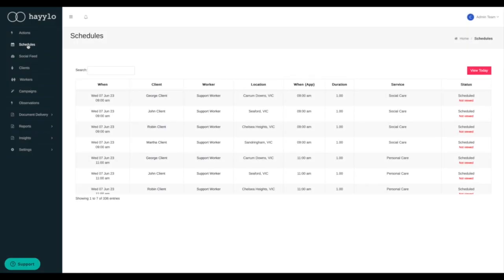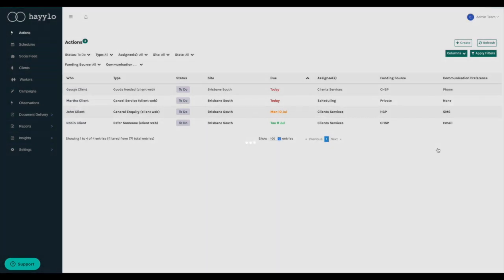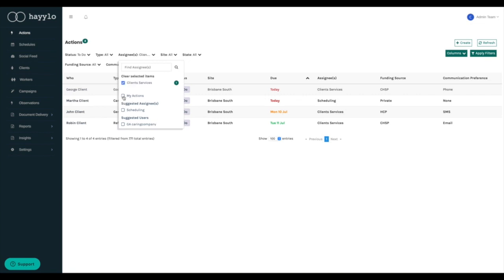Prepare your Actions workspace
Welcome to the Hayylo Action Management Basics training video. In this tutorial, we will guide you through the essential steps of using Hayylo to efficiently manage your actions. Let's get started!